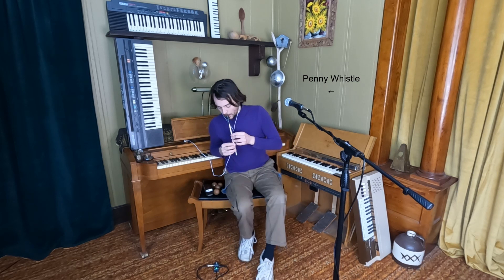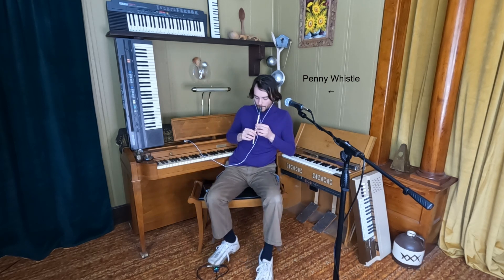Puff the Magic Dragon (Kashakas, Bass Harmonica, & Penny Whistle)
SFTP demonstrates the Kashakas, bass harmonica, and plays the penny whistle in 3-part harmony with the help of a loop pedal! Song by Pete Yarro